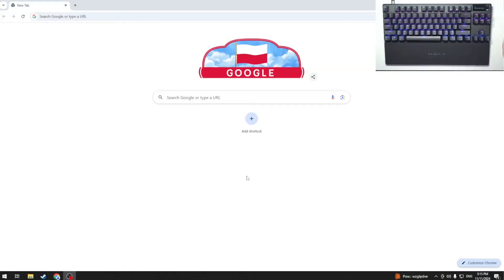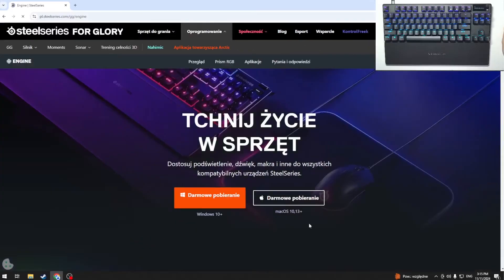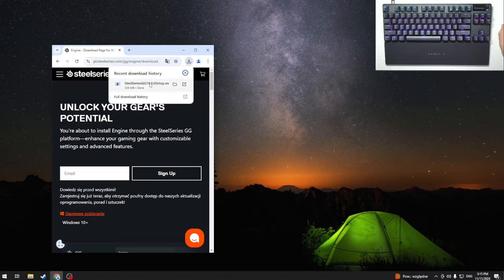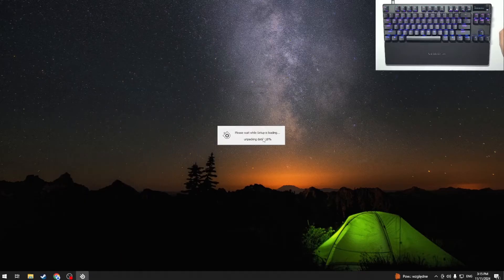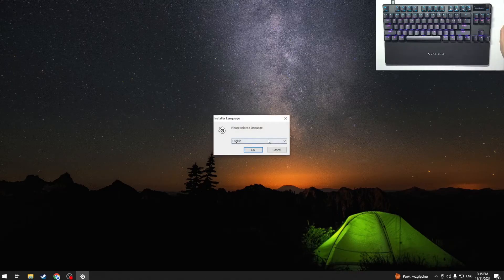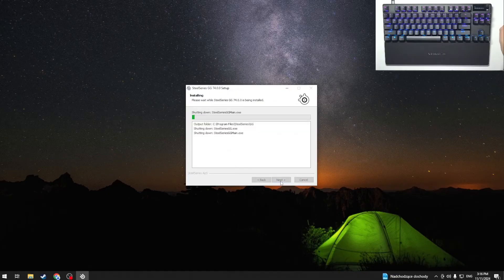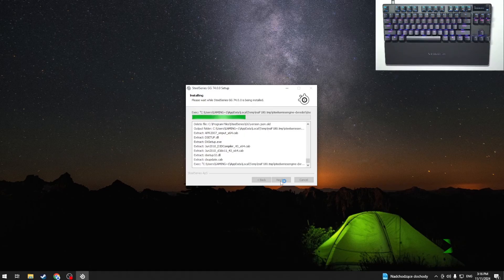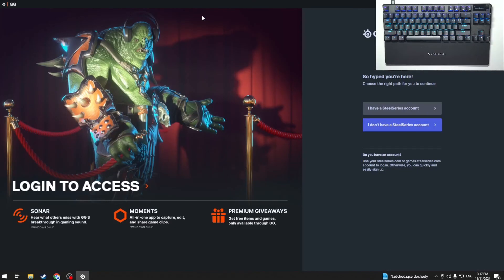How to Download App for STEELSERIES Apex Pro TKL Gen 3 on Windows PC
To fully customize and unlock the potential of your STEELSERIES Apex Pro TKL Gen 3, you’ll need to download the SteelSeries Engine app for your Windows PC. This powerful software allows you to tweak your keyboard settings, adjust RGB lighting, program macros, and fine-tune key responses for a tailored gaming experience. The process is simple and straightforward, ensuring that your new keyboard integrates seamlessly with your PC setup. Just visit the official SteelSeries website, download the software, and follow the easy installation steps to get started.

How to install the SteelSeries Engine app for the STEELSERIES Apex Pro TKL Gen 3 on a Windows PC?
What is the process to download the SteelSeries app for Apex Pro TKL Gen 3 on Windows?
How to get the SteelSeries Engine app for STEELSERIES Apex Pro TKL Gen 3 on a Windows computer?